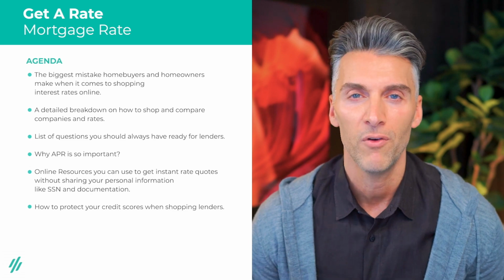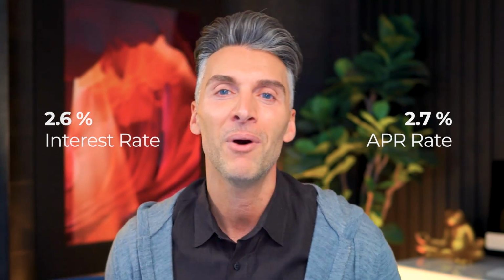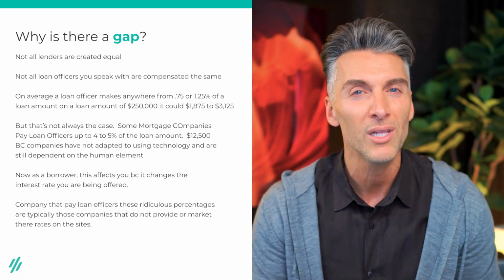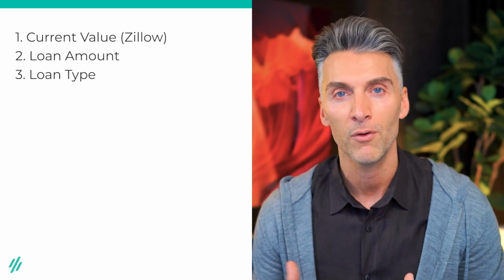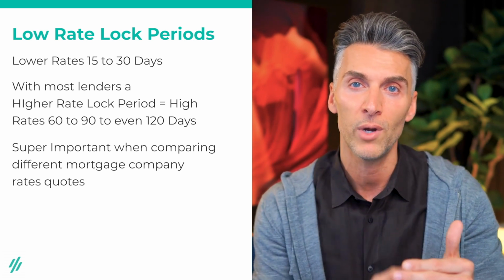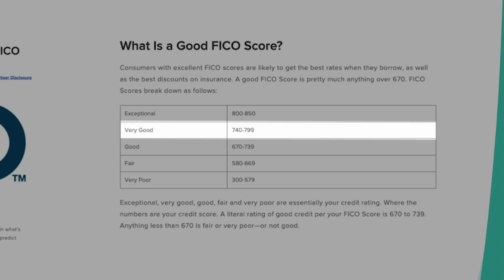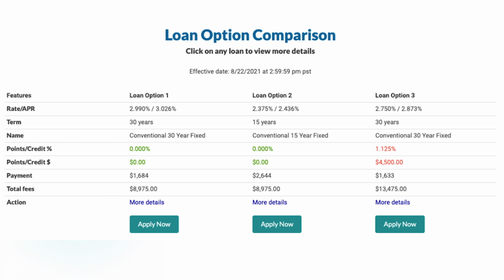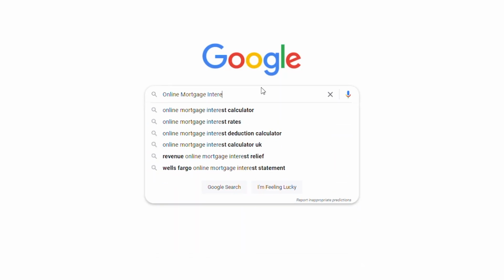Mortgage Rates - How You Can Shop Rates Like A Pro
Mortgage Rates - How You Can Shop Mortgage Rates Like A Pro

With so many companies out there, how can you make sure you get the best mortgage rates when shopping from mortgage lender to mortgage lender?

In this video, Michael Sema reveals the do's and don'ts when shopping for mortgage rates, working with mortgage lenders, what questions you need to ask and how to answer the top ones. Most importantly,  how you as a first-time homebuyer or homeowner can avoid these bait and switch tactics and get the best rate without giving your personal information.

____________________________________Helpful Resources___________________________________

Instant Mortgage Payment & Rates Quotes California, Connecticut, Florida, Georgia, Texas, Pennsylvania, New Jersey, South Carolina, Washingon
✅  For All Other States Click Here! 👇👇👇

____________________________________________Links_________________________________________

_______________________________________Contact Us_______________________________________

NMLS #907795 Licensed Residential Mortgage Lender in NJ (by the NJ Department of Banking and Insurance), CA, CT, FL, GA, PA, TX, and WA. Equal Housing Opportunity Lender. When and if acting as a broker, Get A Rate will not make commitments or fund mortgage loans. Registered NY Mortgage Broker. Get A Rate LLC is an FHA Approved Direct Lending Institution, and is not acting on behalf of or at the direction of HUD/FHA or the Federal government. These programs are not a commitment to lend and program guidelines are subject to change.  Information transmitted is intended solely for the individual or entity to which it is addressed and may contain confidential and/or privileged material. If you are not the intended recipient; you should not retransmit, disseminate, use, copy or take action upon the information contained in this email. If you have received this email in error please contact the sender and delete the material from any computer. Michael Sema NMLS# 252607

Chapters:
0:00 Introduction Mortgage Interest rates
0:12 Agenda
1:24 Biggest Mistakes a Homeowner or home buyer make.
1:34 What is an Online Mortgage Vendor?
3:43 What's the difference between a mortgage interest rate and an APR rate?
5:38 Lending tree, Mortgage rate competition index.
6:21 CFPB, the police of the finance industry.
6:56 CFPB's tool for homebuyers
8:10 Why is it important to shop? explaining the gap
10:49 List of Questions you need to ask yourself before shopping
14:43 Rate Lock Period
15:12 Quick tip: When shopping for rates
16:32 Credit Scores
18:03 Fico Scores
20:26 How to get your credit score
21:56 What you need to ask lenders
22:51 Loan Comparison
24:38 Loan Estimate
25:05 Loan Estimate Breakdown
25:49 How do you shop lenders
29:22 Comparing interest rates
29:54 Time to make a deal
31:09 Referencing back to CFPB
31:35 Outro